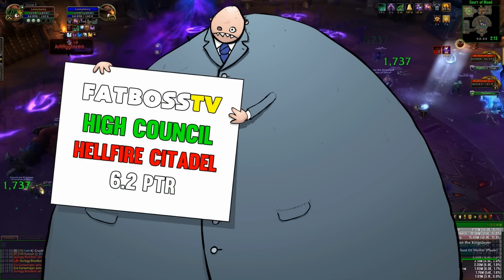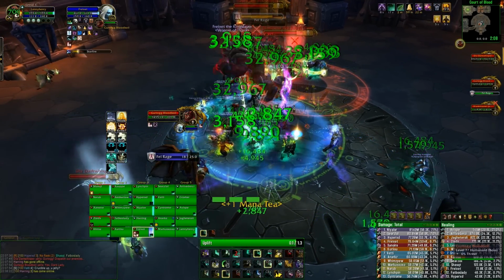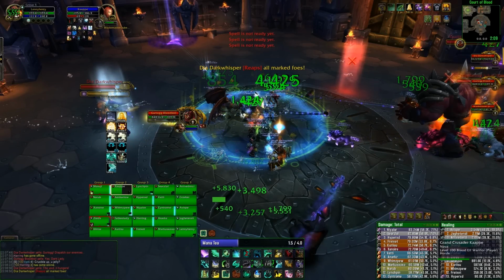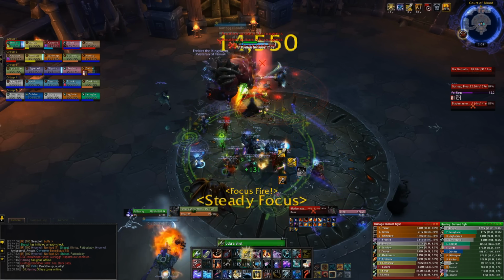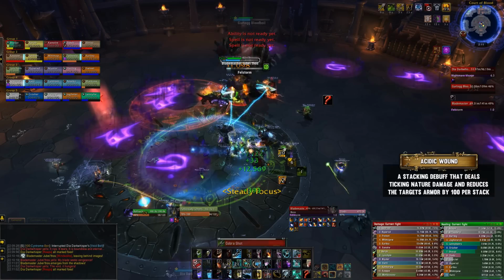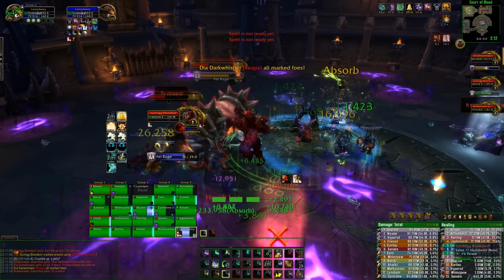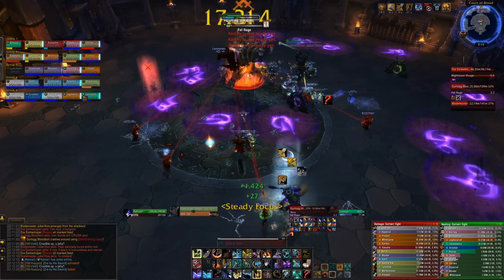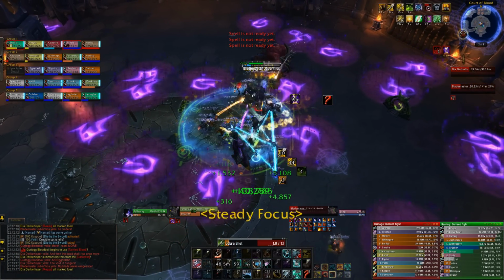Hellfire High Council - Hellfire Citadel - 6.2 PTR - FATBOSS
Hellfire High Council brings back an old face; good ol' Bloodboil. This encounter is a traditional council fight where ultimately it's your decision making that is tested about anything else. Hellfire Citadel is located in Tanaan Jungle and is scheduled to be as third raid instance in the Warlords of Draenor Expansion.

Please note that this video is a preview of the boss and potentially anything could change before this instance does hit live servers. As always expect an official FatbossTV raid guide within the first few days of this instance being released.